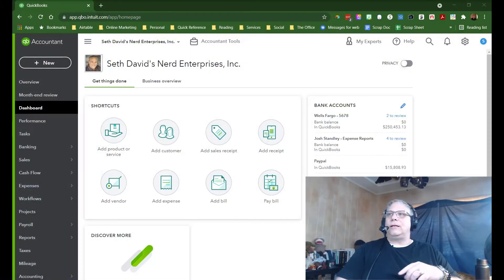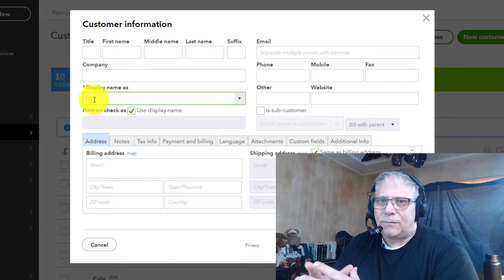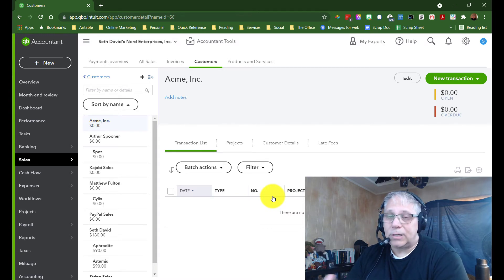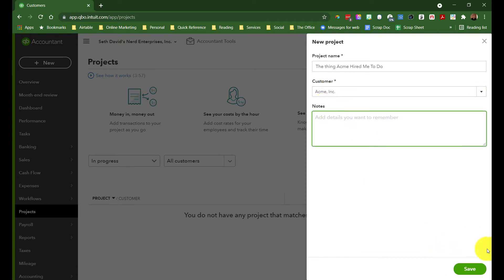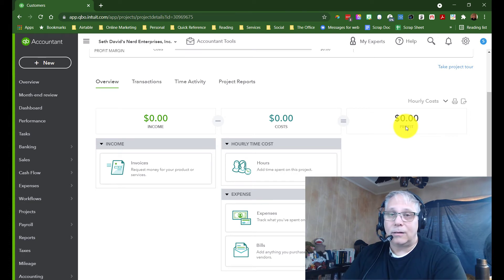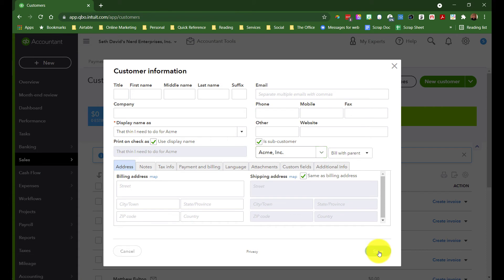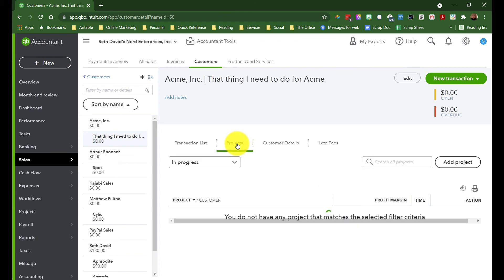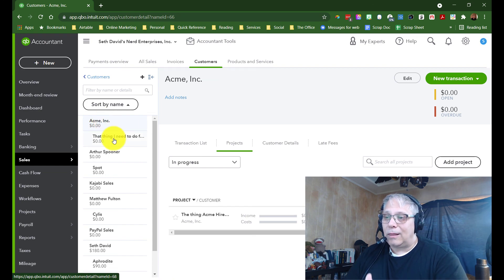How To Add Customers Sub Customers and Projects in QuickBooks Online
This is just the beginning of a new series I'm producing called the QBO Index. It's an index of short videos on very specific things in QuickBooks Online.

Index

0:36 Go to the sales tab

0:46 Add a new customer and add display name

1:38 Difference between sub customers and projects

2:17 When in Project select new to add a new project

2:43 Under performance you can track what's going on in the project

5:11 Main distinction between project and sub customer

3:37 Adding a sub customer

4:44 Click on projects

5:10 Access through the parent customer